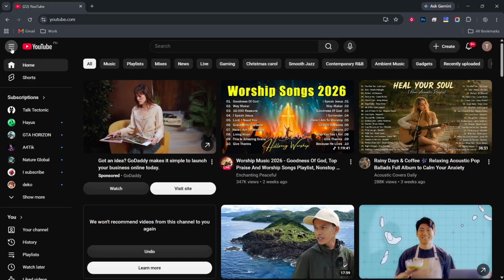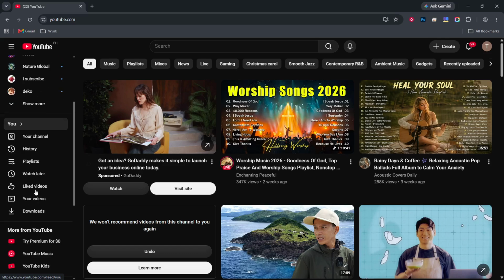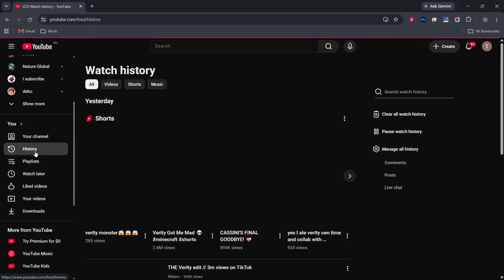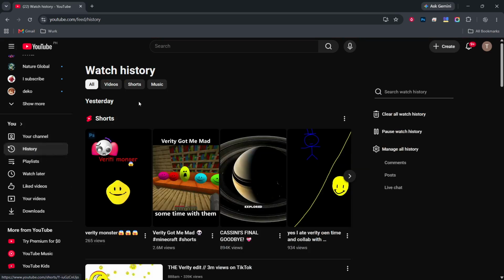How to Delete Watch History on YouTube [2026 Full Guide]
How to Delete Watch History on YouTube

Are you tired of your YouTube recommendations cluttered by old videos? In this tutorial, we’ll guide you step-by-step on how to delete your watch history on YouTube. By clearing your viewing record, you can reshape your recommendations and keep your privacy intact, especially if multiple users access the same device. Starting with simple navigation tips, we’ll show you how to sign into your account, locate your history, and clear it with just a few clicks. Just follow our easy instructions, and you’ll be able to enjoy a tailored browsing experience that reflects your current interests. Don’t let your old watch history define what you see!